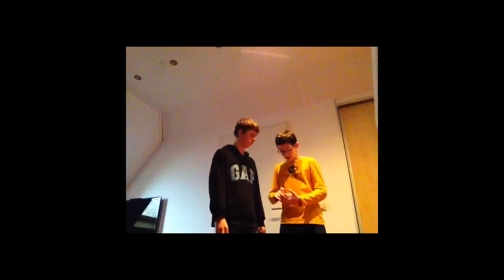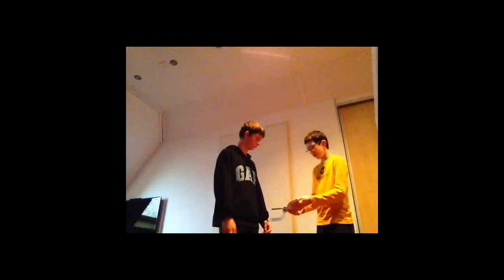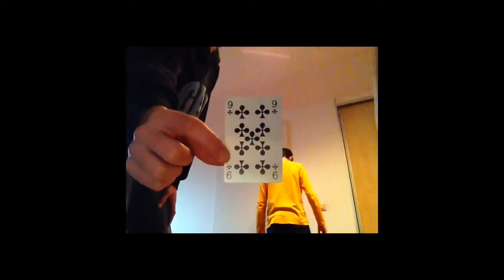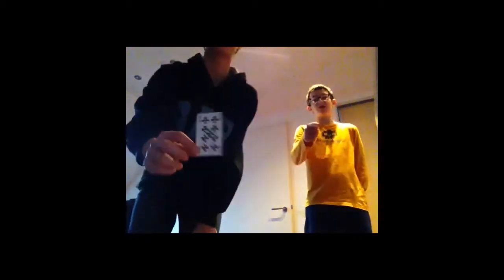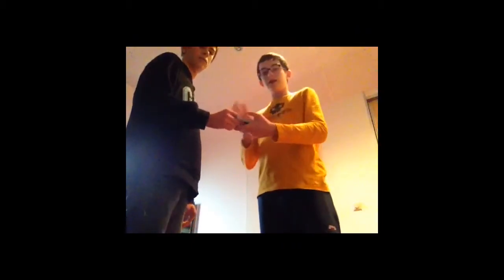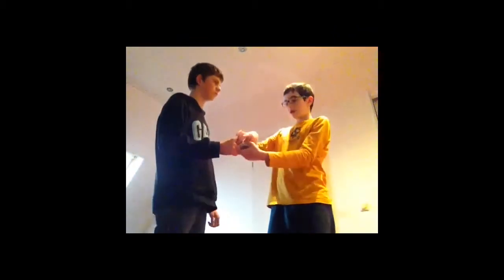This is an unbelievable magic trick and its simple!